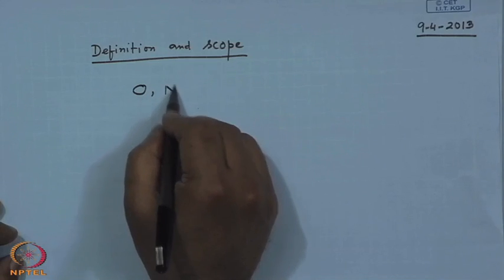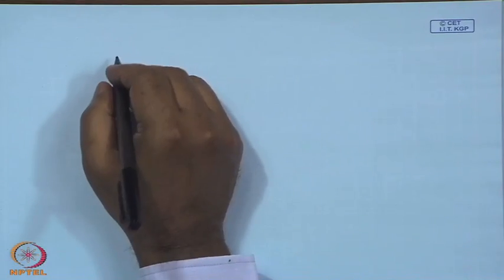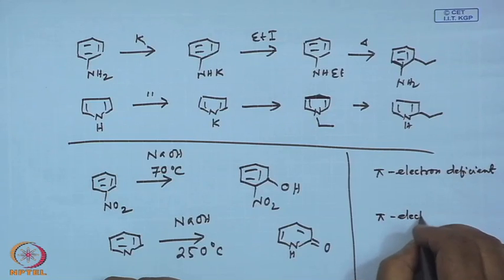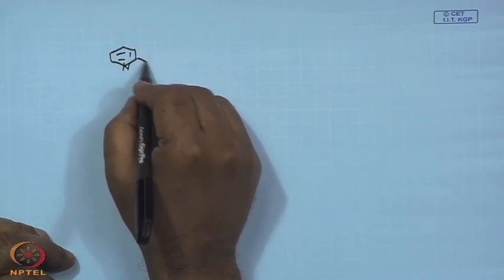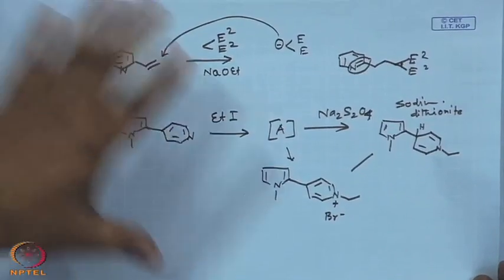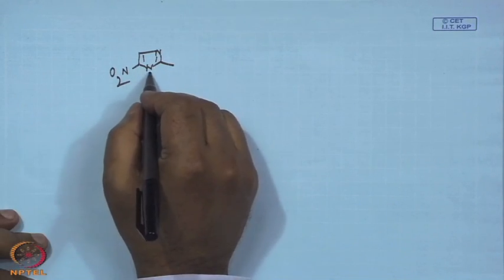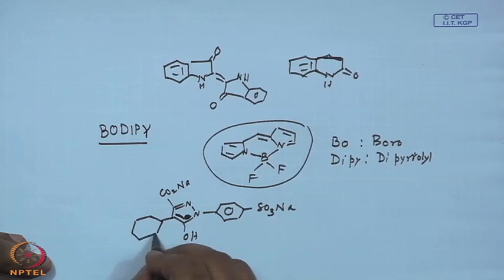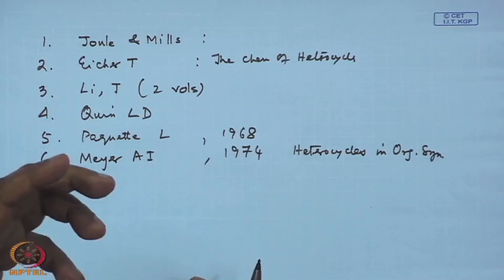Mod-01 Lec-01 Definition and Scope